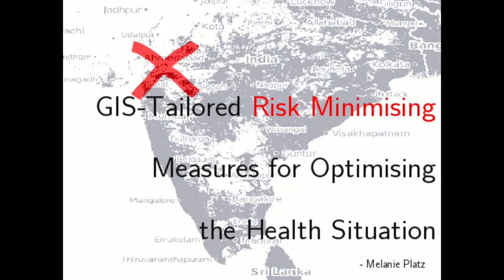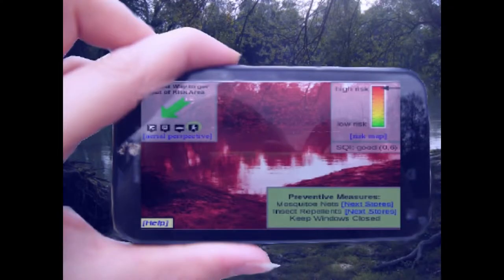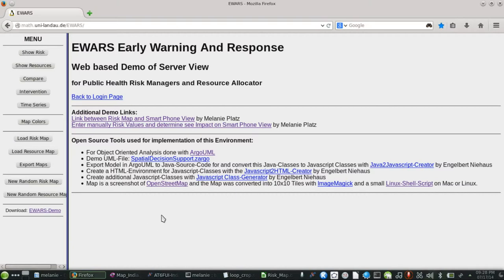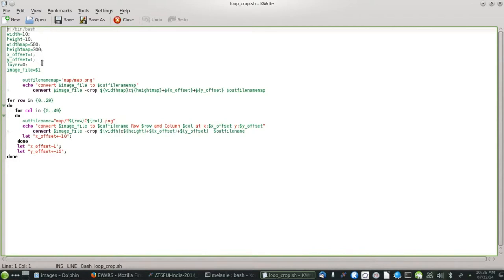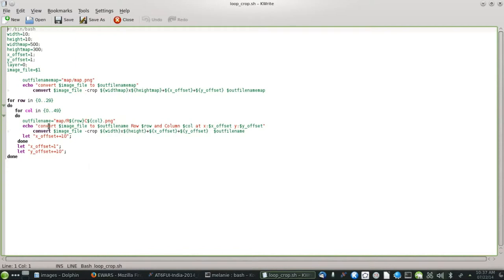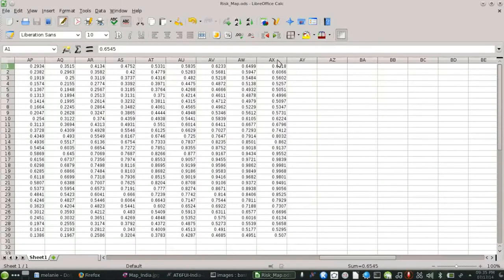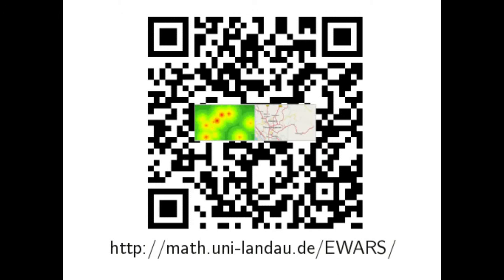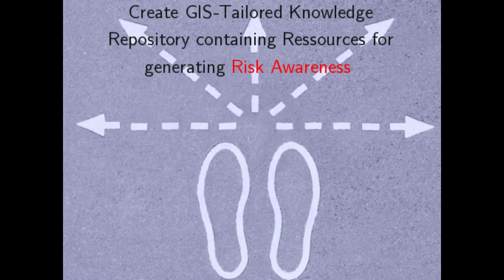AT6FUI 2014 - GIS-Taliored Risk Mitigation Measures for Optimising the Health Situation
by Dr. Melanie Platz (see Action Team 6 Follow Up Initiative AT6FUI